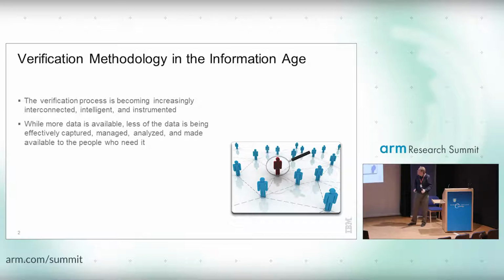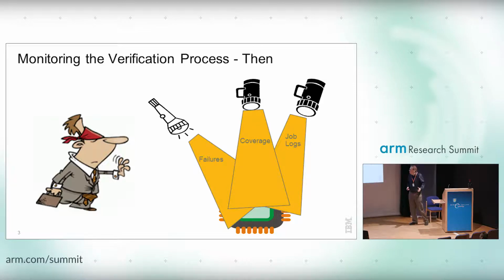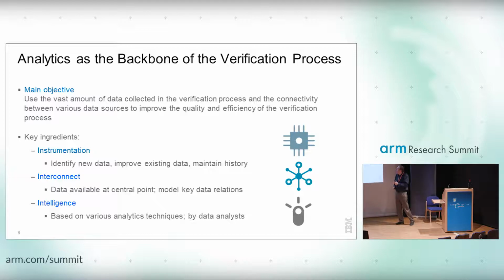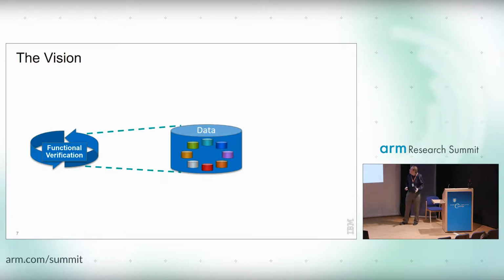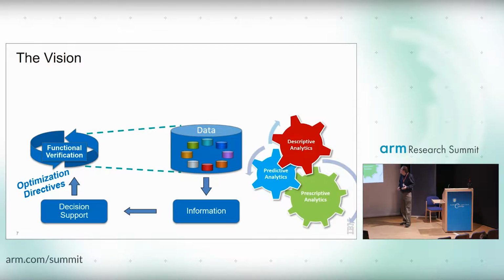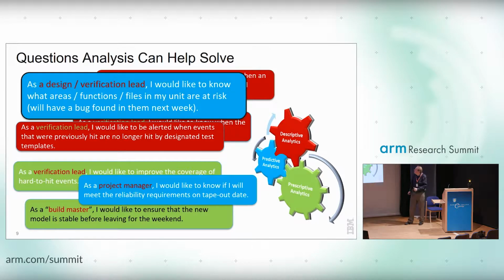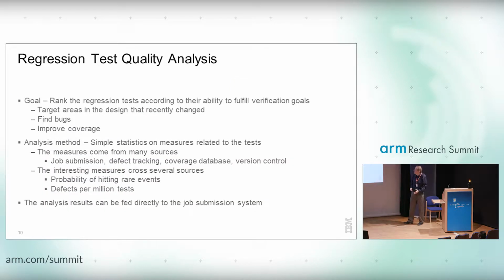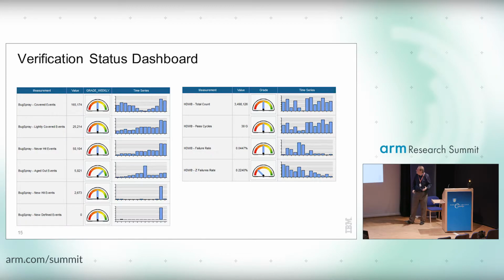Harnessing Deep Analytics for the HW Verification Process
Presented by Avi Ziv, IBM Research at the Arm Research Summit 2017.